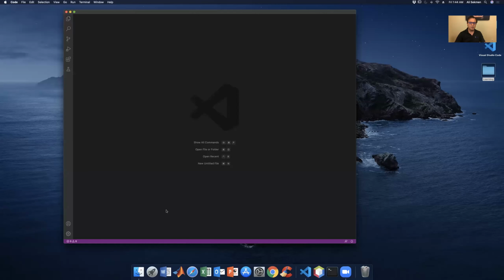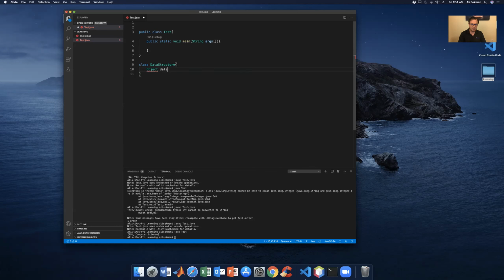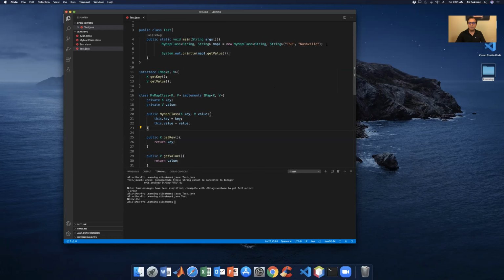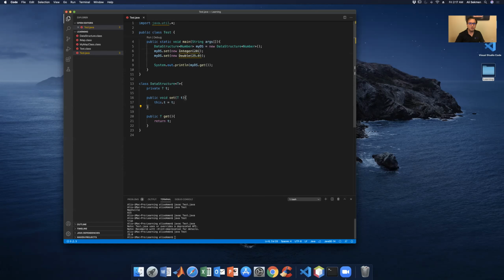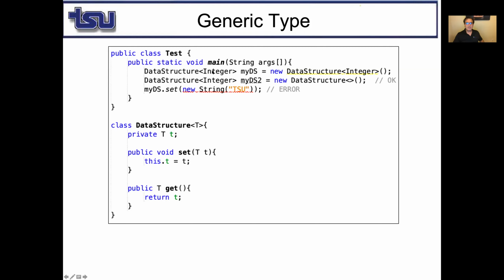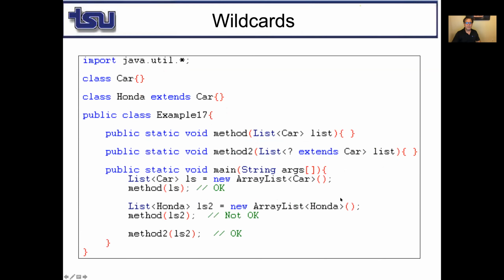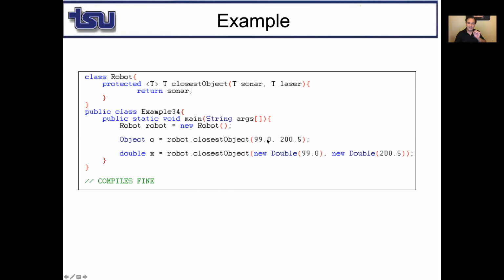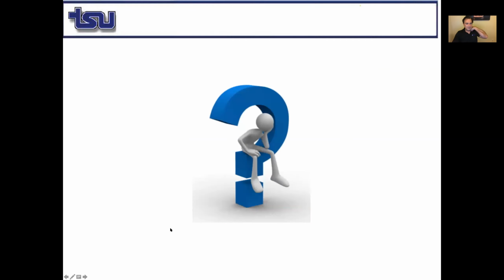LECTURE-16: Generics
This video explains the concepts of generics in Java programming.